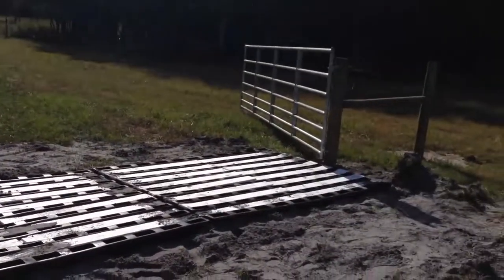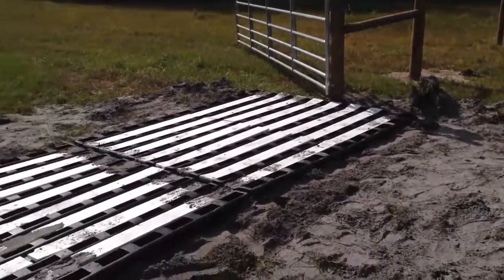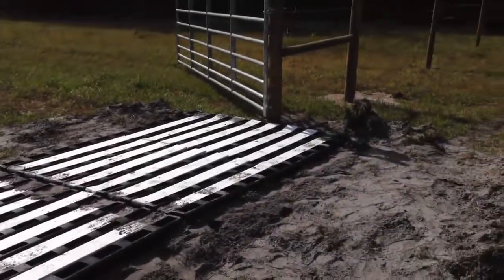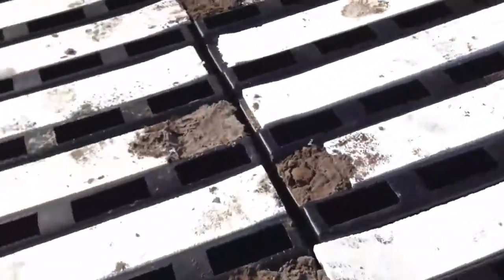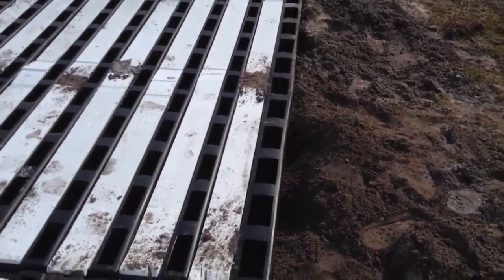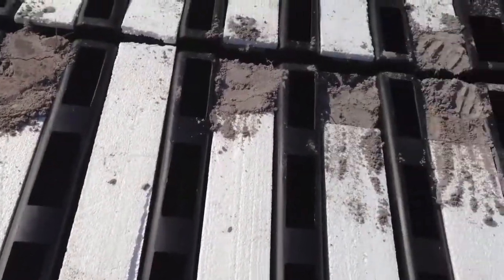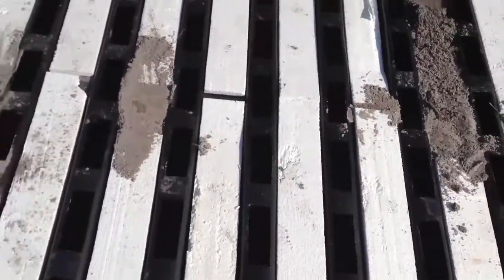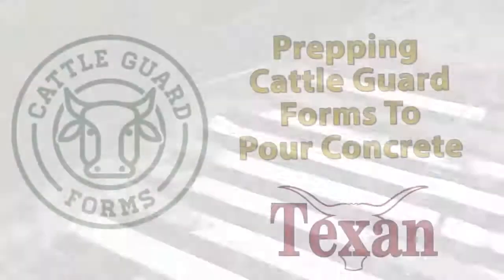CGF Prepped and Ready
This video shows how to prepare the Texan so it is ready to pour full of concrete.